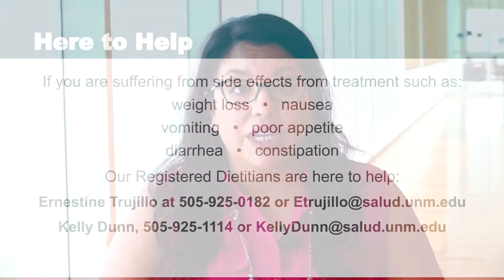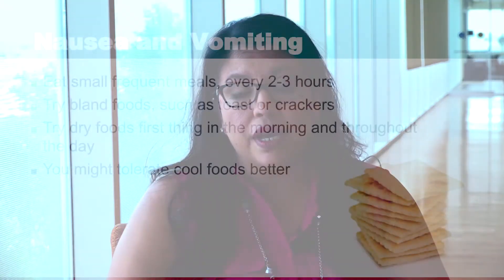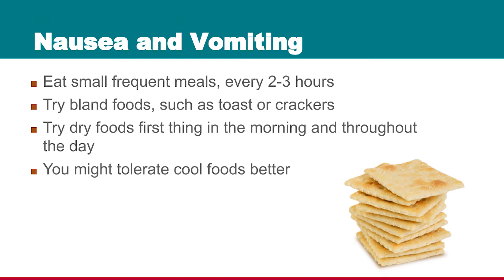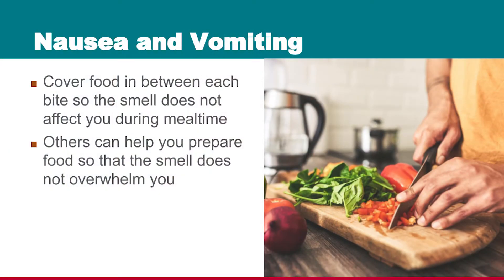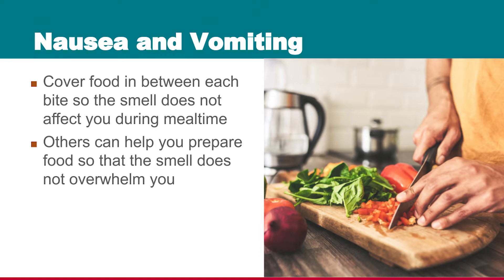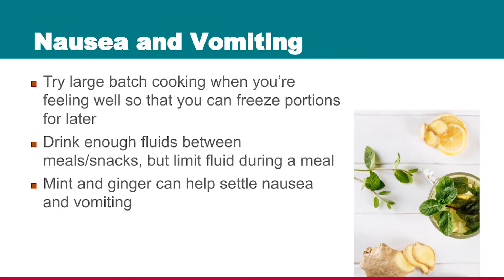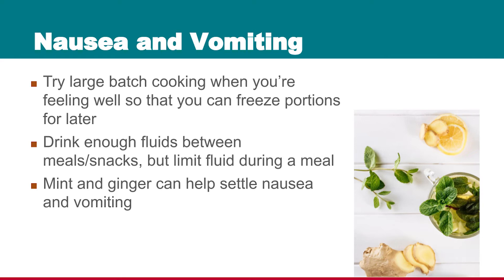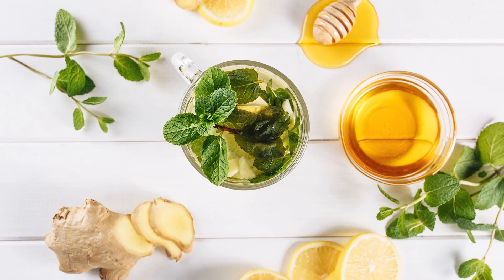Mission: Nutrition Video 3 - Nausea & Vomiting